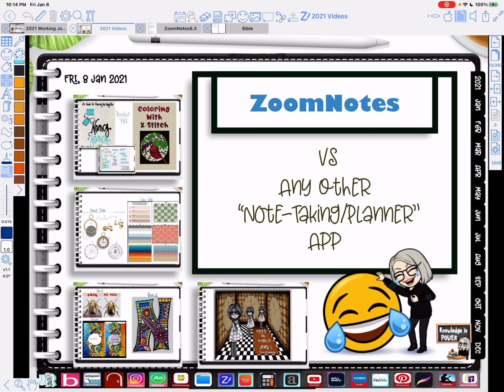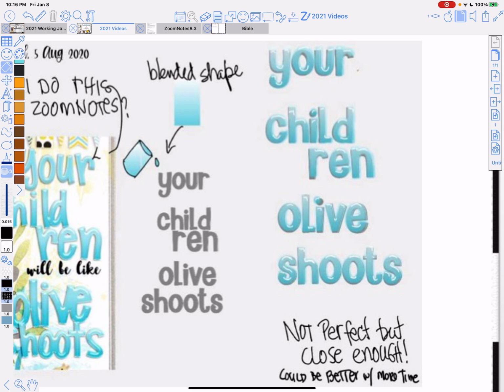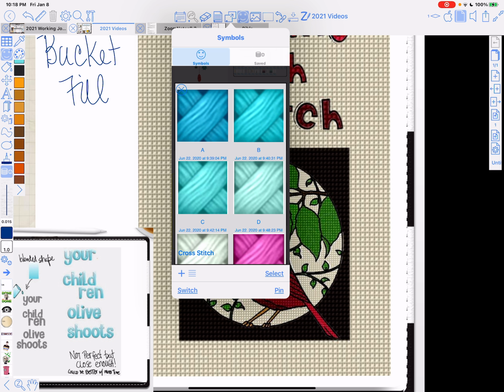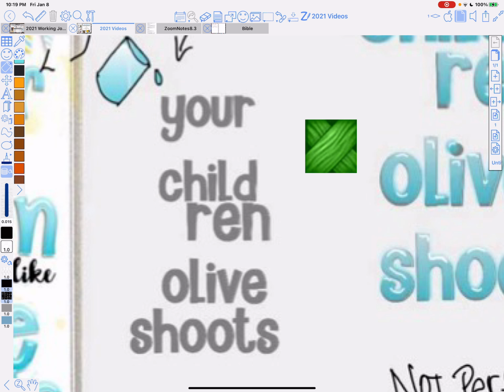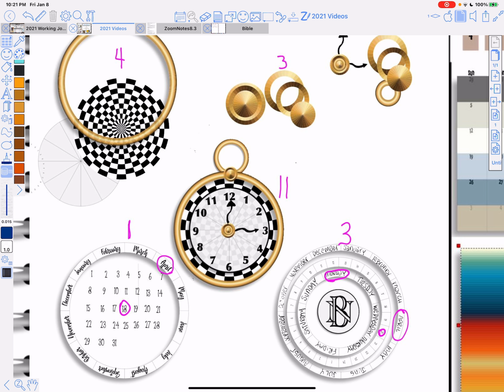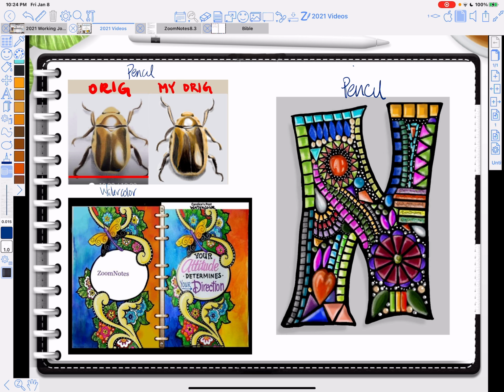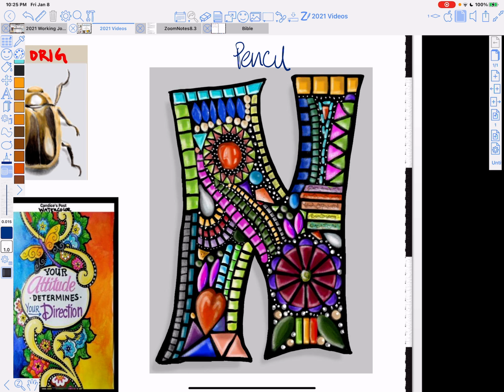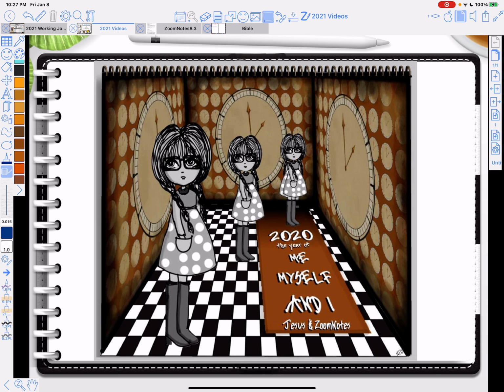ZoomNotes - ZoomNotes vs. Any Other “Note-Taking/Planner” App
I only shared just a few areas where ZoomNotes FAR exceeds the "competition" here.  There are so very many more things, but there just isn't enough time!  Now, most of what I shared was for the "art" side of me, but anything can be modified to fit the Note-Taking/Planning side of you!  What other people consider "unfriendly" I consider MORE NEW TOYS!!! and the opportunity to be creative and save money in the long run.  You can make your own personalized journals, no more buying, and spending.  Instead of using the "store-bought" stuff, challenge yourself to use the tool you have (ZoomNotes) and recreate the things you love.  YOU CAN DO IT!